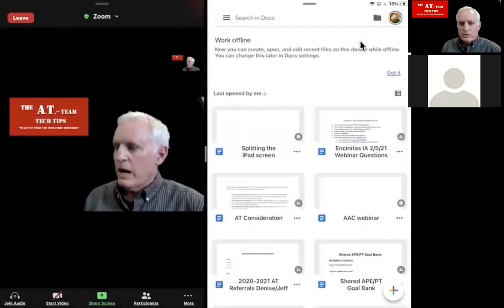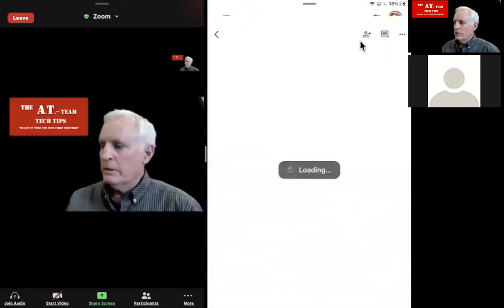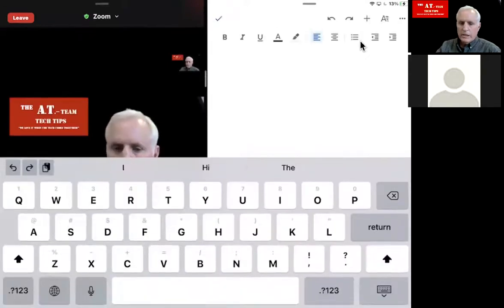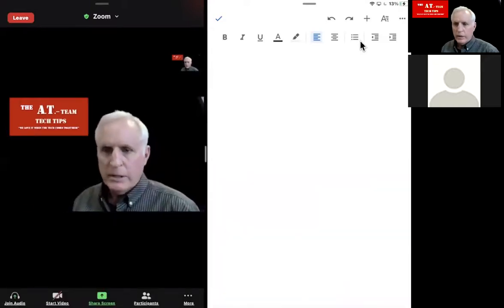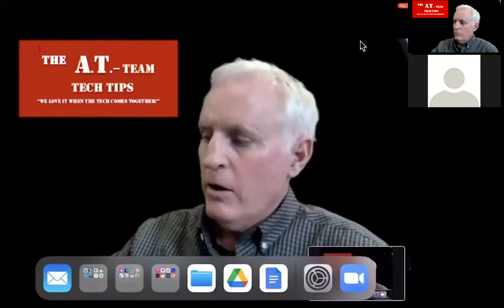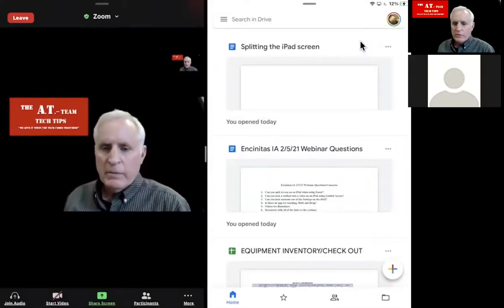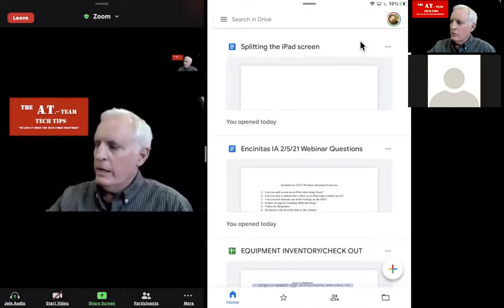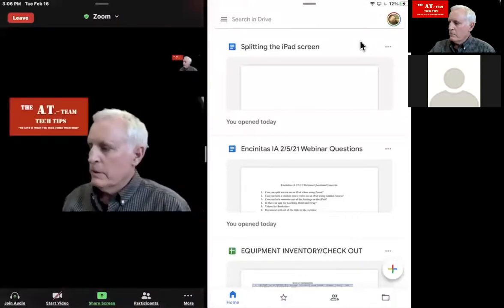Tech Tip--Splitting the screen of the iPad